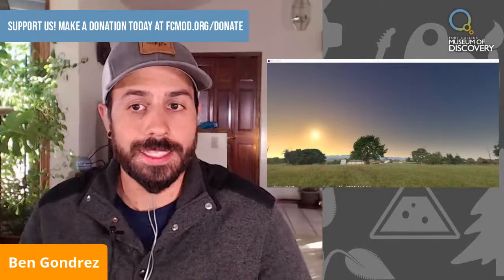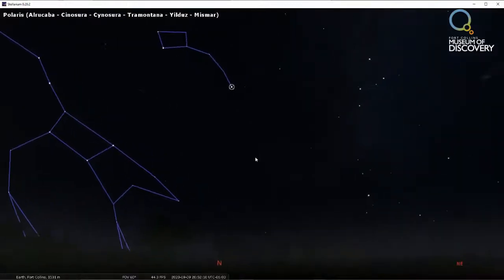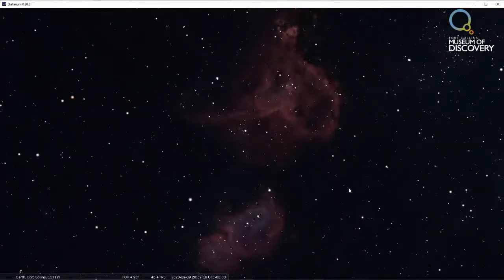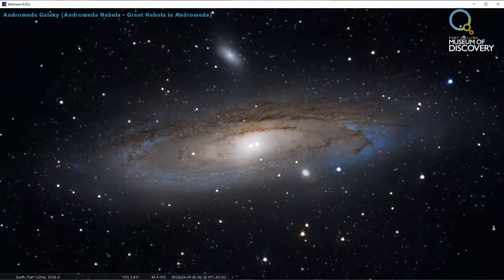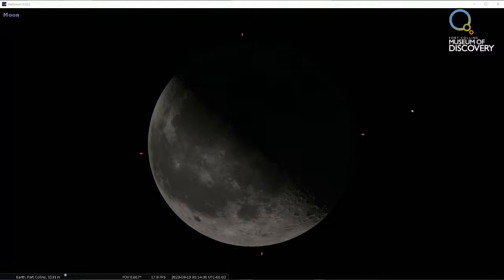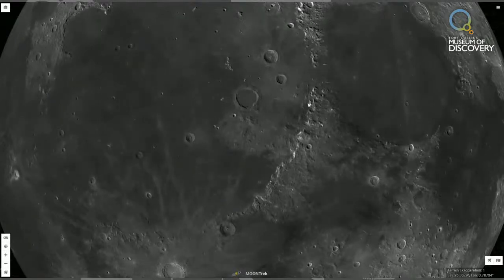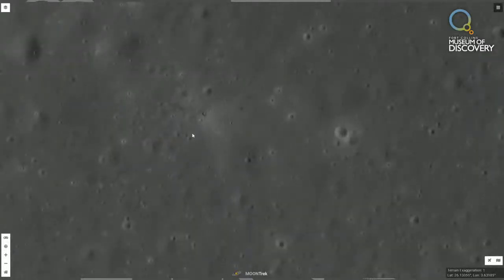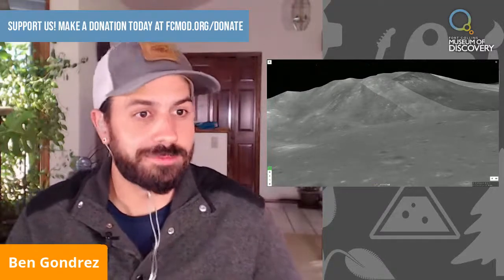Night Skies of Fort Collins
This Wednesday September 9th, join us right here on YouTube Live to learn more about objects and patterns you can see in the night sky! This week, join us for a guided tour of the night sky to check out constellations, stars, and planets and more!